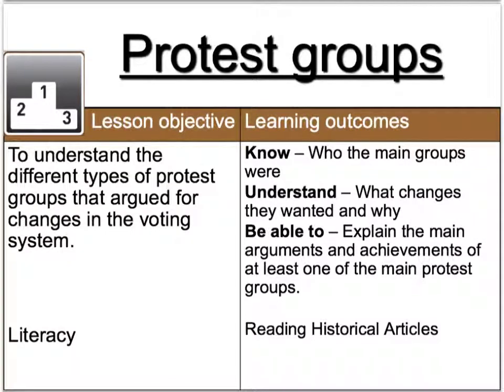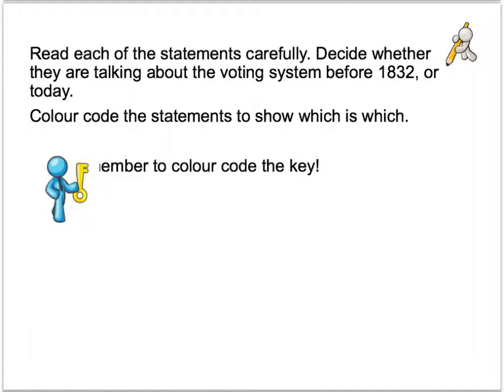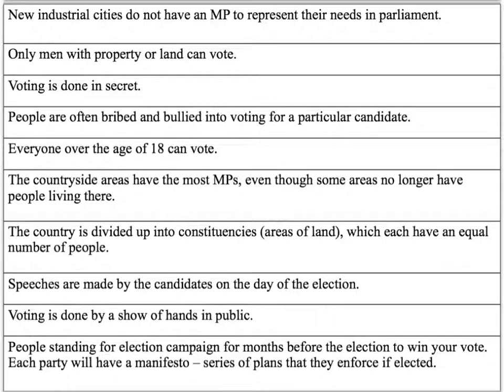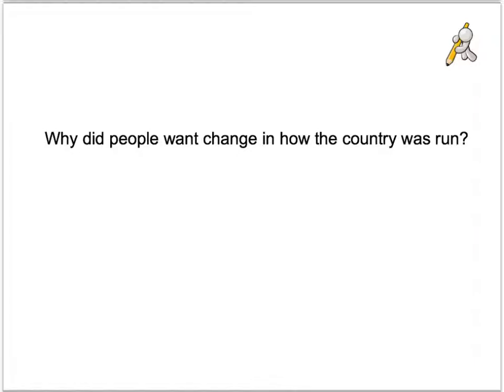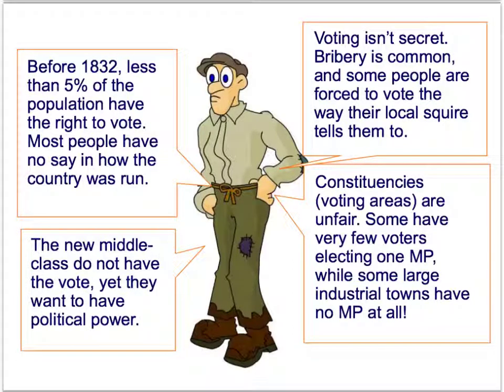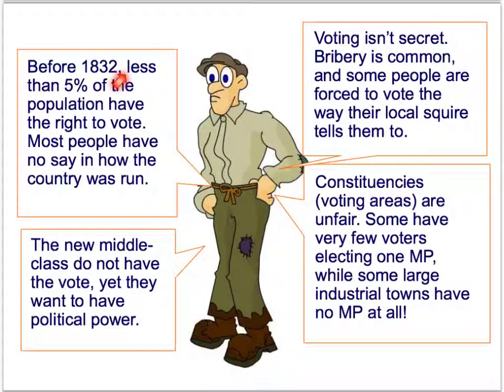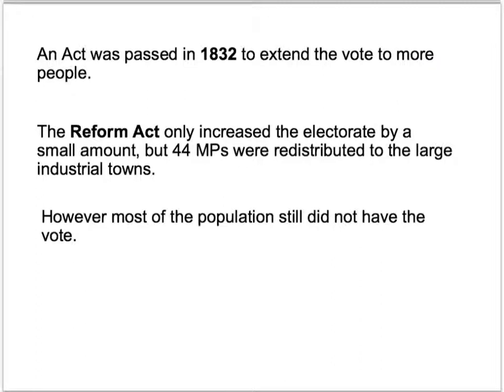Protest - Suffragettes & Chartists